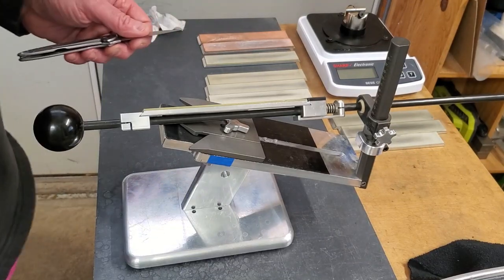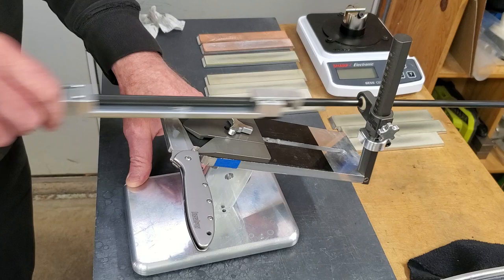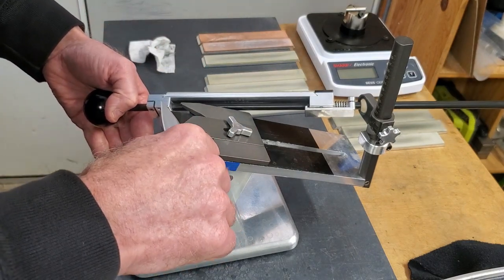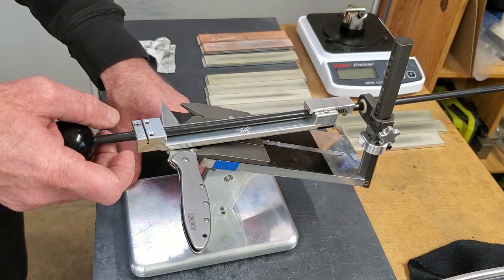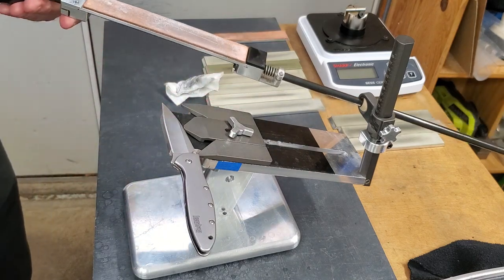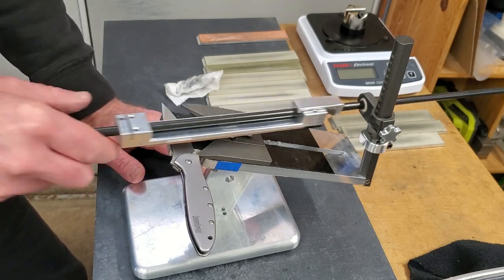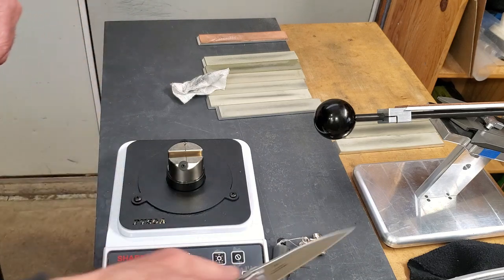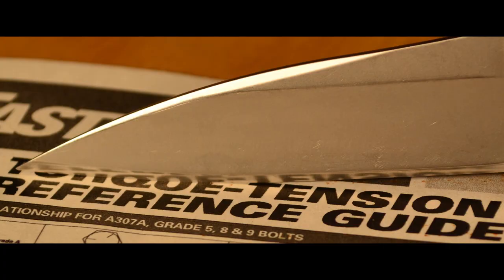Edge Pro Matrix 250, how low of a BESS score can it sharpen?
I spent 3 days down the rabbit hole and one of the good surprises was how sharp I could get a knife with just the Matrix 250 and a leather strop to deburr. I think the steel is 14C28N, it was given to me so I don't know for sure. I measured 3 spots on the blade and they were 99, 85, 102. The angle was 24 degrees included.

For bench stone versions of the Matrix stones please visit my

Resin bond diamond knife sharpening stones guided knife sharpener